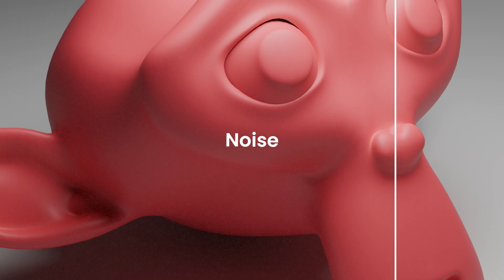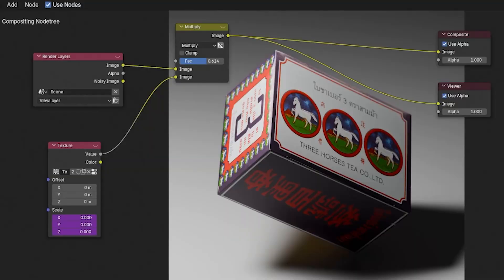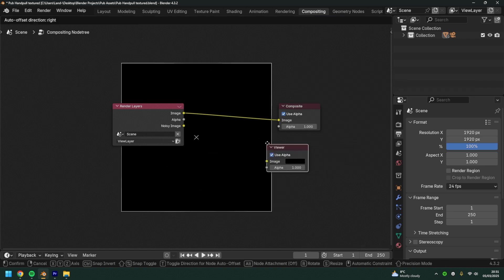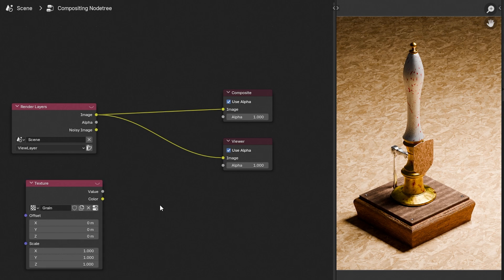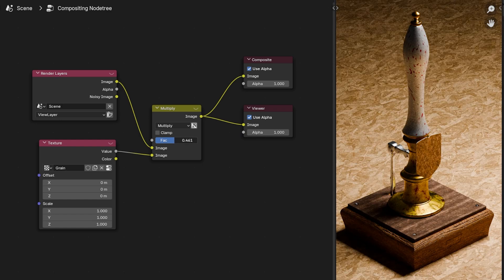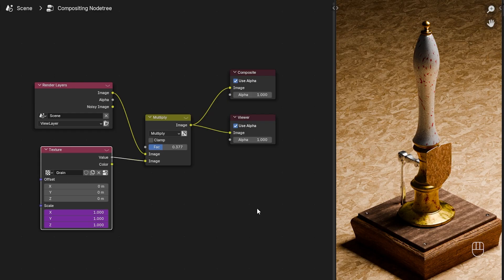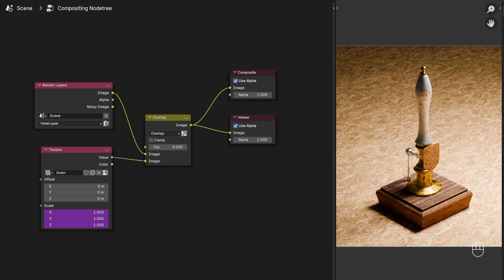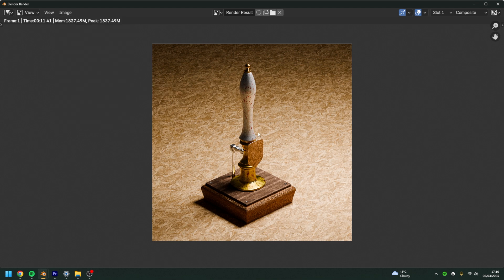How to Add Film Grain to Your Renders in Blender (Compositor)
In this Blender tutorial, learn how to add realistic grain to your renders for a cinematic look. This is a great introduction to the Compositor and its many uses in Blender. By the end of this video, you’ll be able to apply different grain methods to enhance your renders.

Timestamps:
0:00 - Introduction to Grain
0:58 - Setting Up the Compositor
2:11 - Noise Texture Method
3:42 - Realistic Animated Grain
4:13 - Distorted Noise Method
4:42 - Custom Image Texture Method
5:11 - Preview the Grain

Have any questions or tips? Drop them in the comments below!

Take Care!